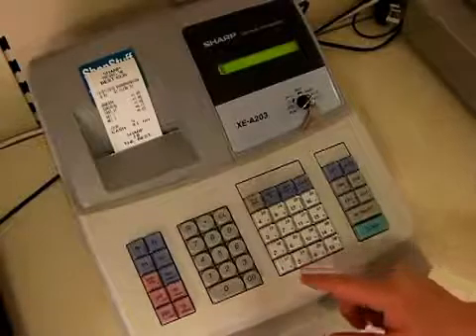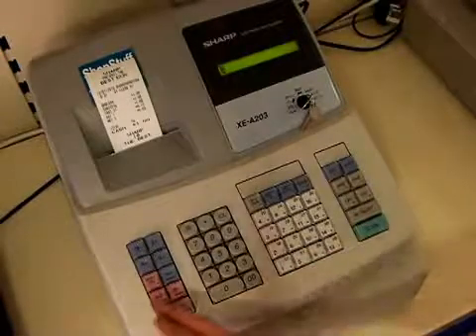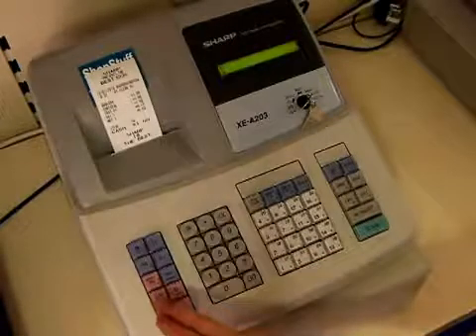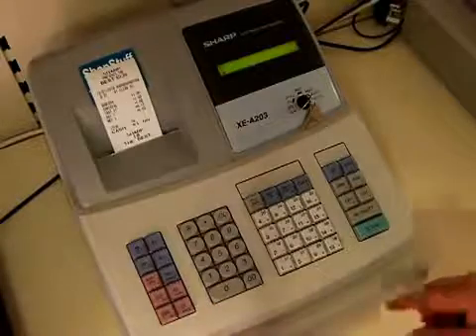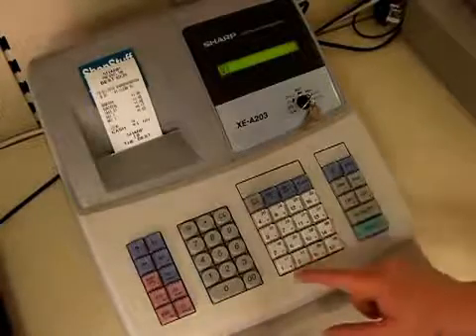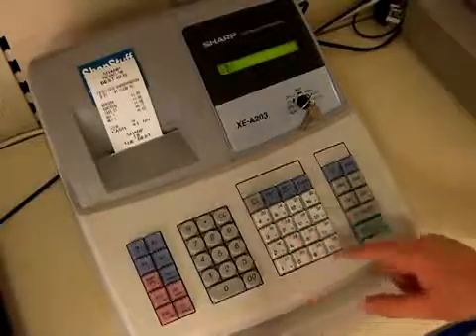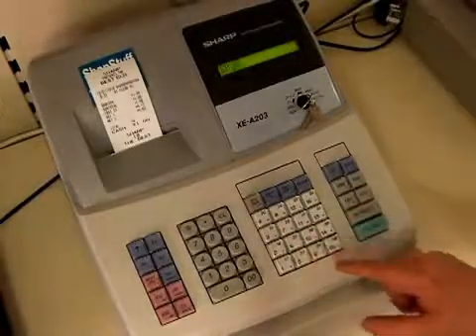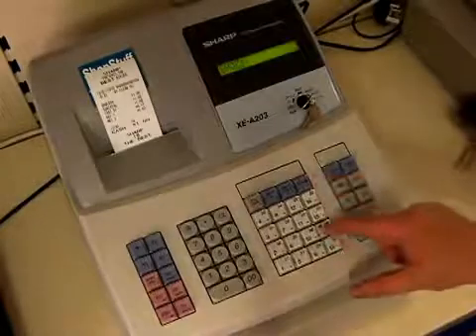How To Program VAT Number Shop Name Onto Till Receipt Header Message Sharp XEA203 / XE-A203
How to program your shop name and/or VAT number onto the till receipt header message on the Sharp XE-A203 cash register.